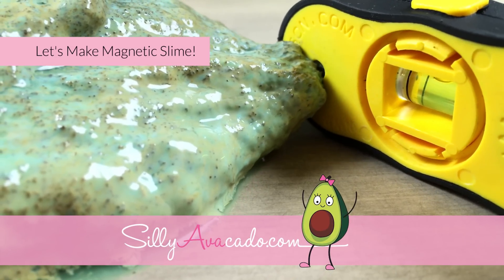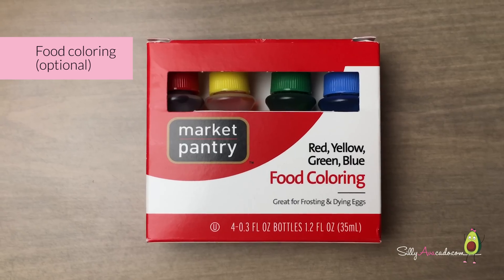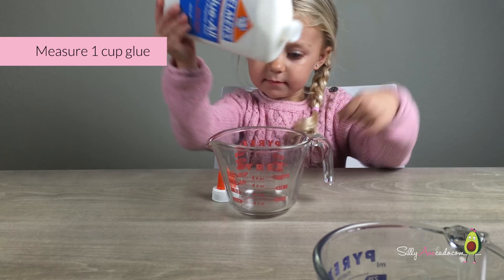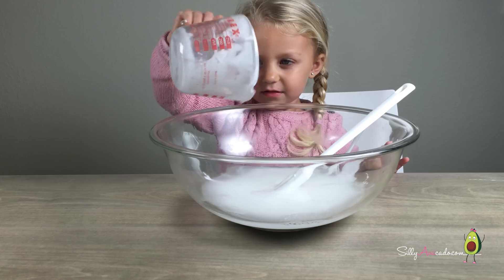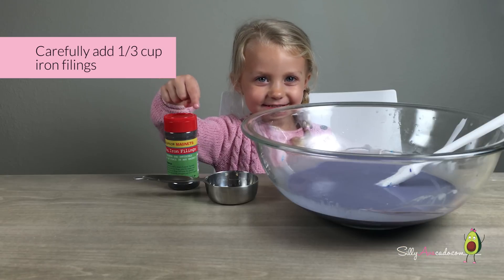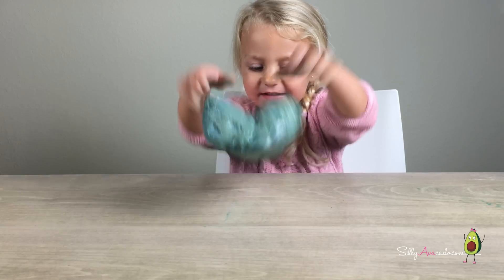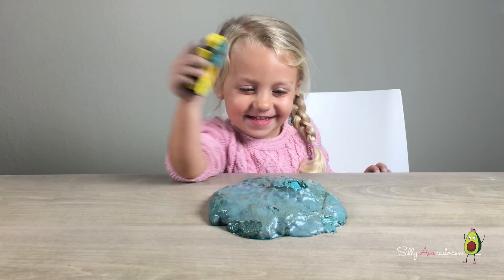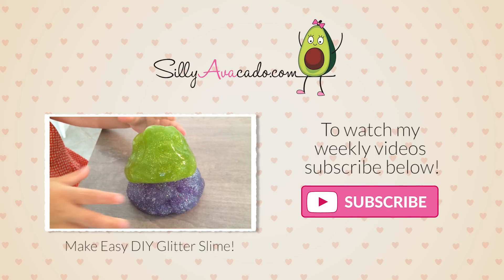How to Make Magnetic Slime! Easy DIY magnetic goo you can add glitter to!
Thumbs up if you like science and magnetic slime! ❤ We didn't have strong magnets at the house so we used a stud finder and it worked really well to attract the magnetic goo. Hope you make magnetic slime with Silly AVAcado! You can add glitter to this for magnetic glitter slime!

This was the least messy and sticky recipe for little hands. The Elmer's Glue was a little sticky but came off easily with hand washing.

So easy to make! Mix water and Borax for a binding solution. While that dissolves, mix the water and glue together. Once mixed, add in the Borax solution and watch the magic happen! So fun to mix it all together. Make sure to store it in a Ziplock bag or mason jar when you are done. You can even put it in a Tupperware. Perfect for development of fine motor skills for early learning! The metal filings oxidize so we didn't end up keeping it as the color changes.

If you are going to be making a lot of magnetic slime goo, the white glue would be cheaper than buying a lot of colored glitter glue. We didn't try using glitter glue but assume it would would make really pretty and glittery magnetic goo.

If you like my videos, please thumbs up and share them :) Please thumbs up my video if you like magnetic goo!